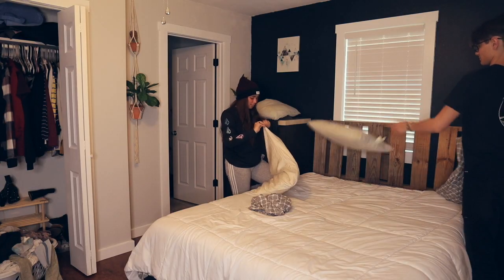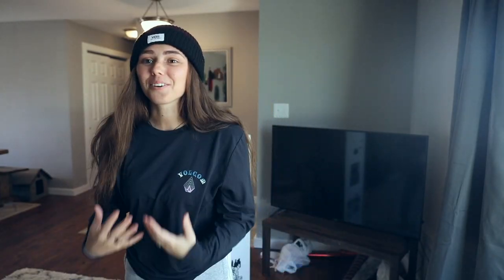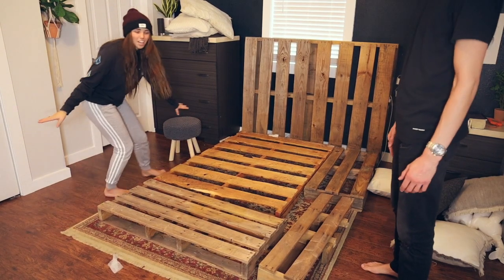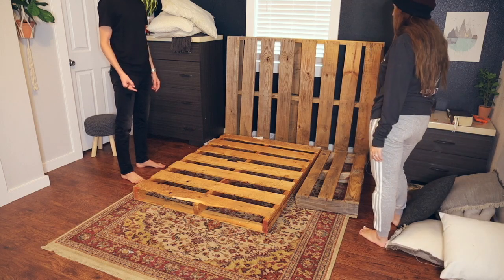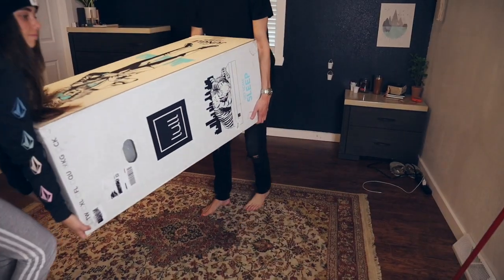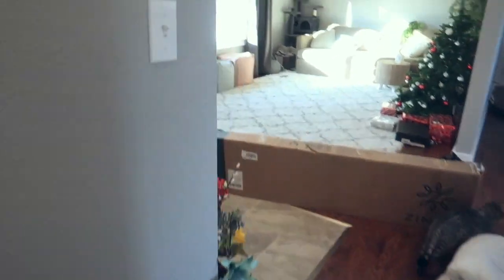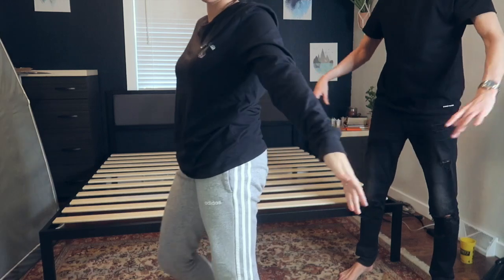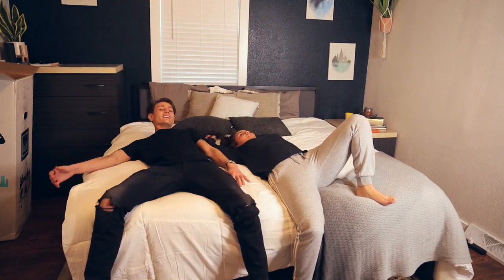Guest bedroom REMODEL + upgrade to a king bed!! (house to home part 3)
I honestly loveeee my lull bed, I mean this is my 2nd one! Today we upgraded from a queen bed to a KING sized bed... life changer! We then moved our old bed into the guest room and made a cute simple little guest bedroom!

FAQ:
how old are you? 18
when do you post? tuesday, thursday, sunday